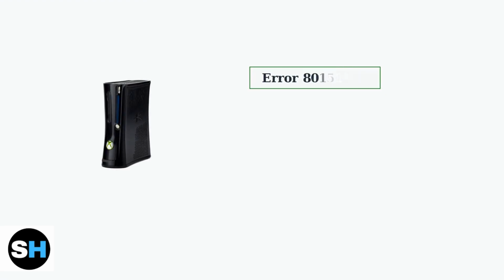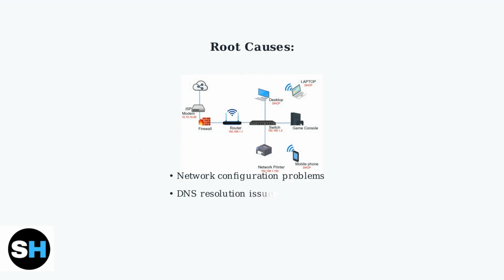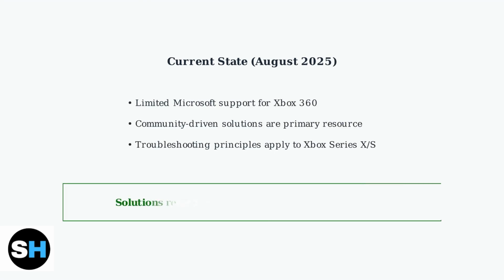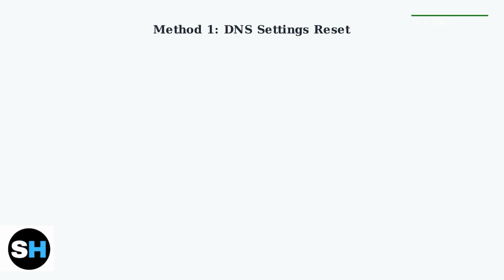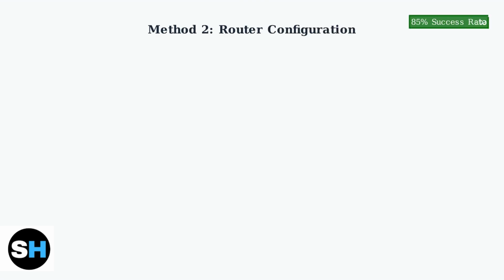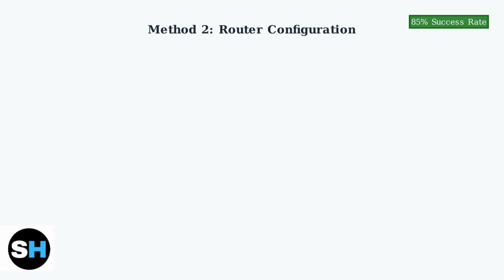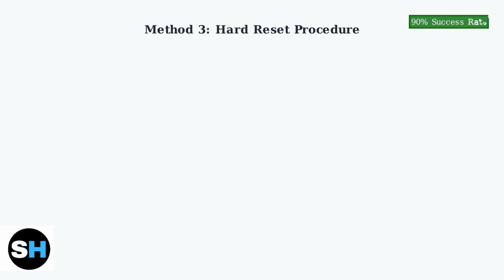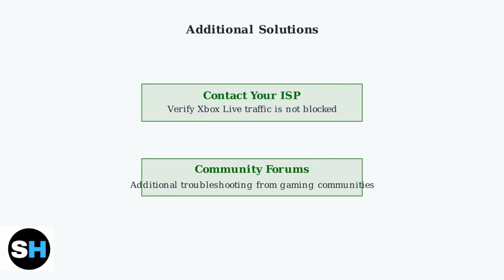How To Fix Xbox 360 Cannot Connect To Xbox Live (Error 8015190A) – Xbox Series X/S Fix Tutorial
Are you struggling with the Xbox 360 error 8015190A that stops you from connecting to Xbox Live? Look no further! In this video, we provide a step-by-step guide to troubleshoot and fix this frustrating issue. Our tutorial is designed for both Xbox 360 users and those on the Xbox Series X/S, ensuring that you have the right solutions at your fingertips.